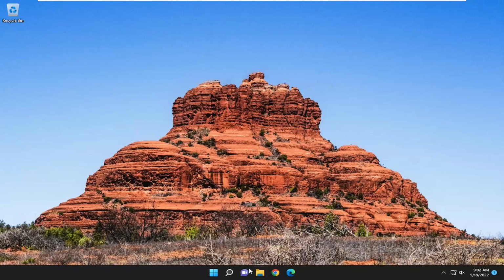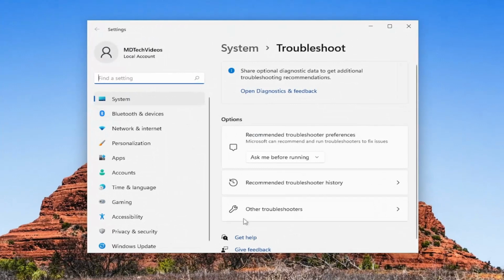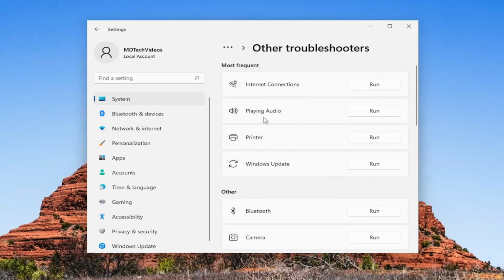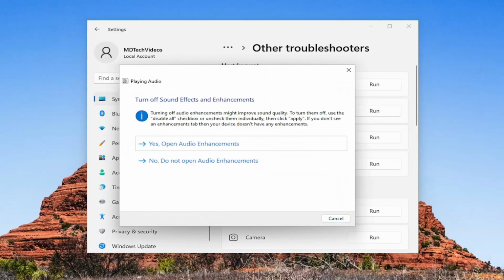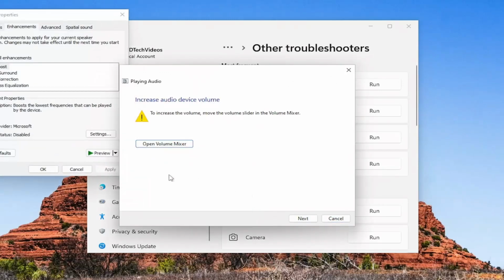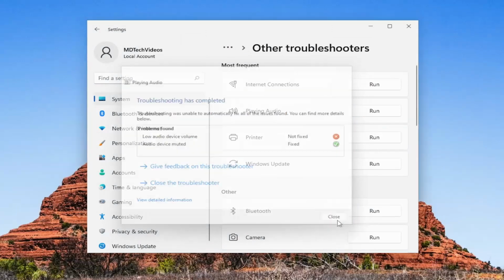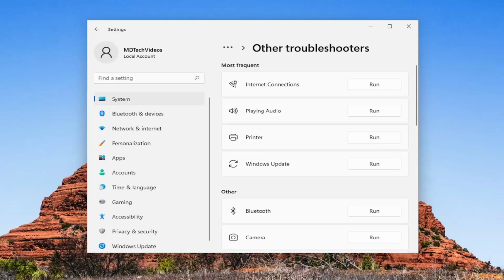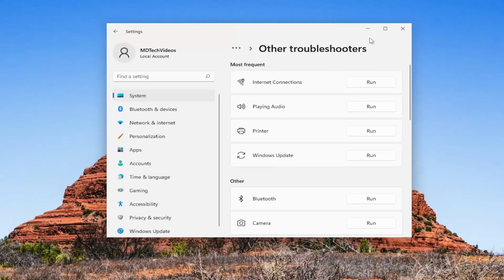Windows 11 Audio Stops Working Randomly Fix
Windows 11 users complain about repeated sound issues. They have said the sound on their PCs doesn’t work and are looking for a quick way to solve this inconvenience.

Some users who have needed to fix the audio have given up and rolled back to Windows 10. However, others have been able to solve no sound errors after upgrading to Windows 11.

You can also try fixing that issue with the resolutions below before contemplating going back to the previous OS. Even more, don’t hesitate to understand the causes leading to this error.

Issues addressed in this tutorial:
windows 11 audio stops working
windows audio suddenly stops working
windows 11 audio stops working after update
windows 11 audio stops working after sleep
windows 11 audio stops working after a few minutes
windows 11 audio stops working after a while
windows 11 audio stops working ASUS

Are you facing no sound issues on Windows 11? Or maybe you’re suffering from the terrible audio sounds after updating to Windows 11. Don’t worry, you’re not alone. I have encountered the same problem and hope this post would help you solve the issue as well.